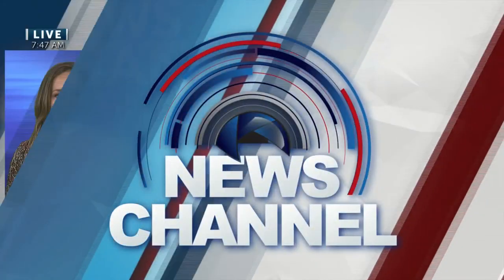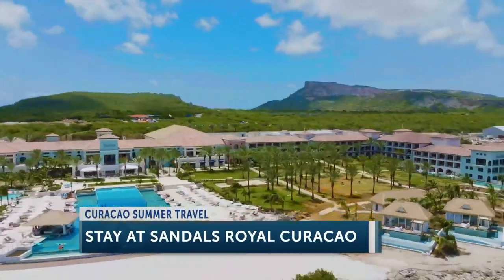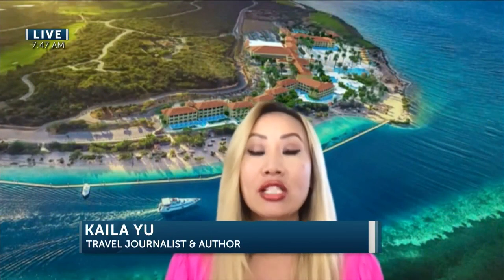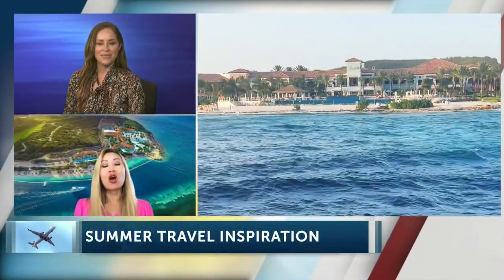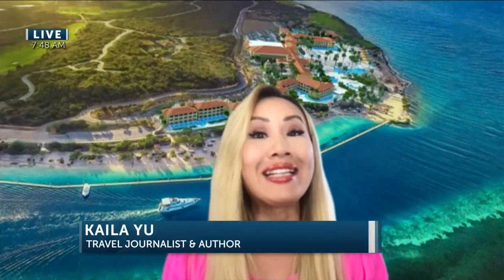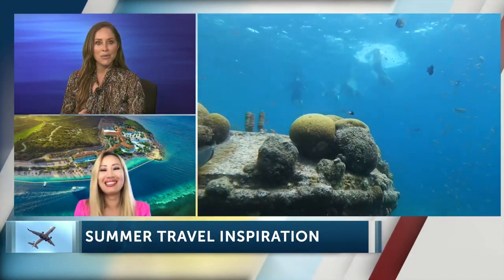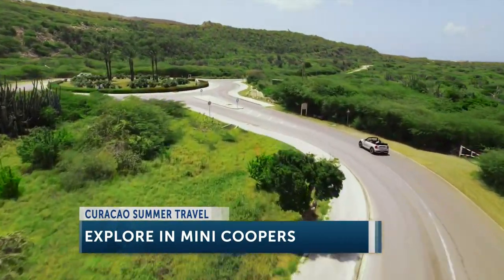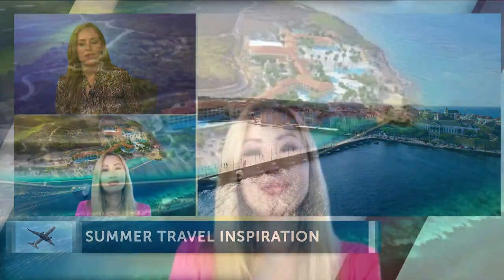Headed to Curacao this summer? Travel expert Kaila Yu has some tips for a great trip